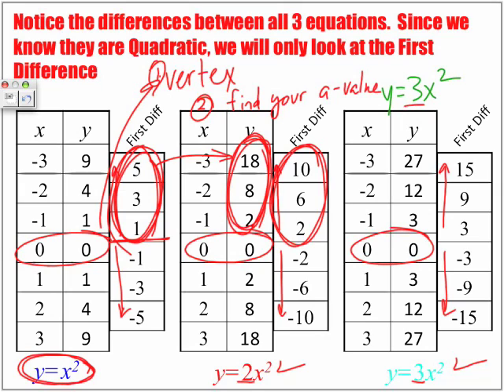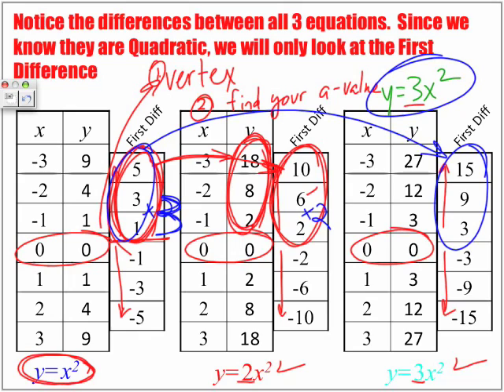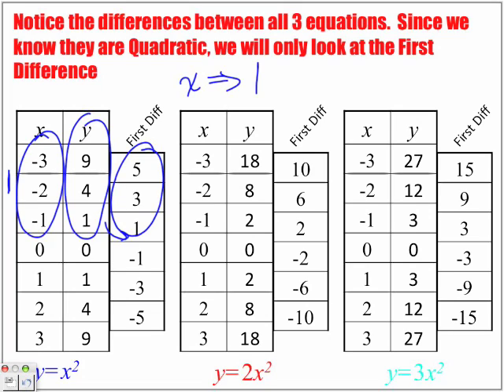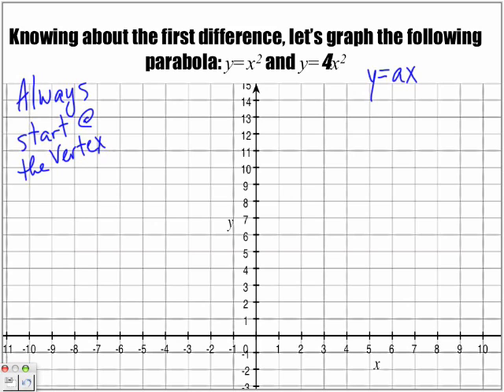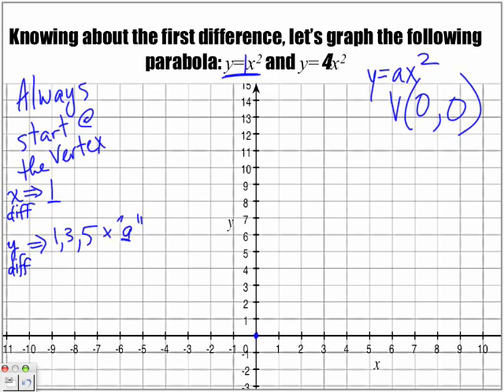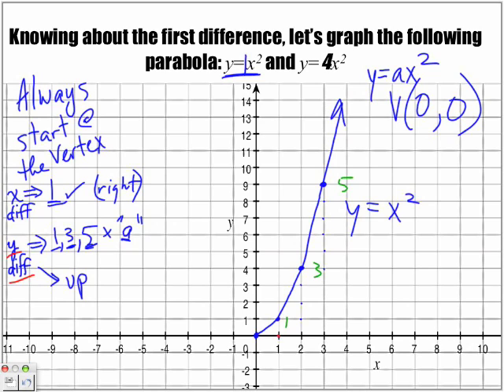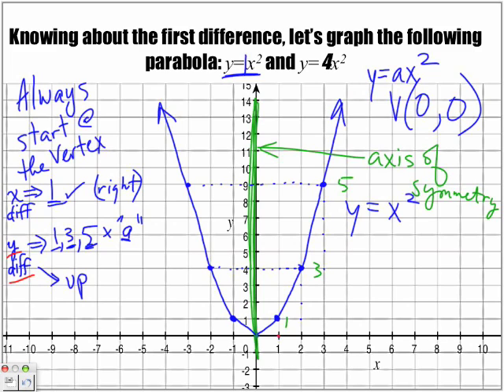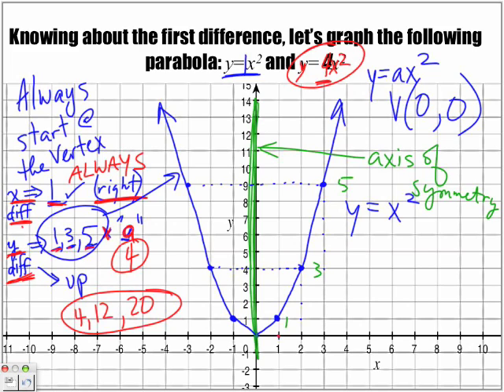Introduction to Parabolas - When a greater than 1 - Part 4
The following video looks at the simplest of Quadratic Functions. Keep in mind that quadratic functions form parabolas. We look at the Table of Values for parabolas and extract who we get the patterns for drawing parabolas (shortcut). Download the following video for FREE on iTunes, by typing in the search "Papapodcasts"